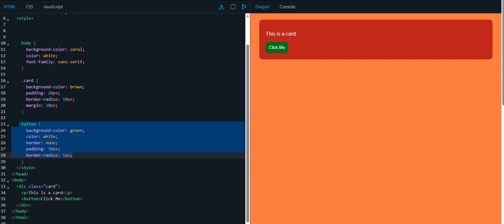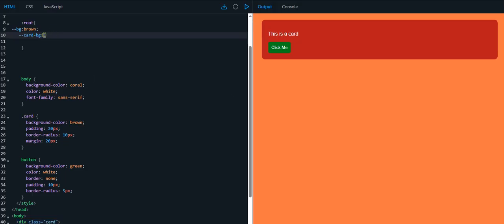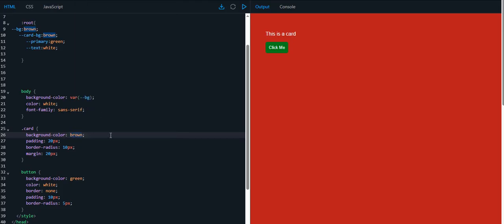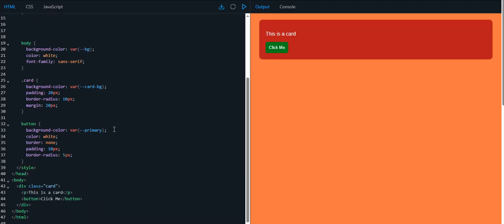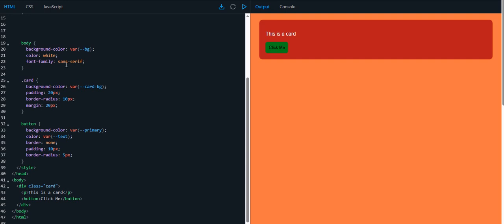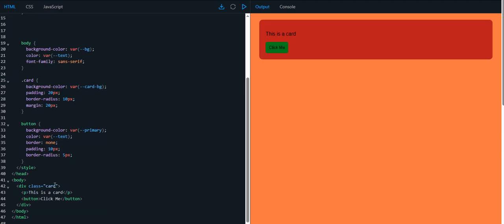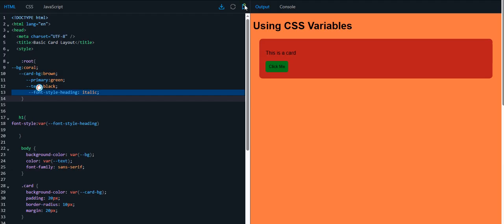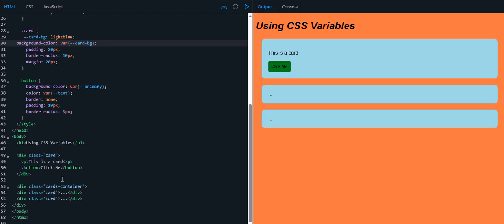CSS variables in javaScript